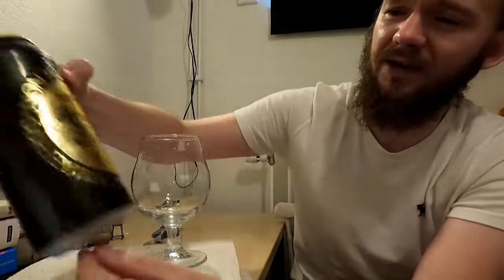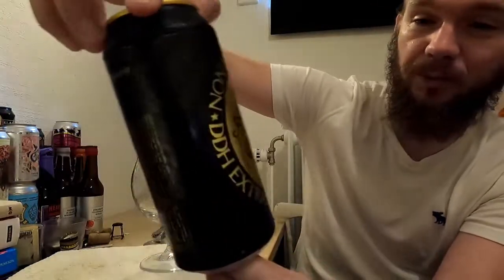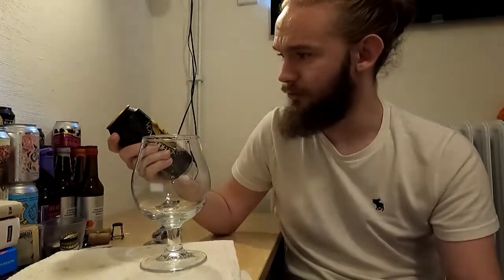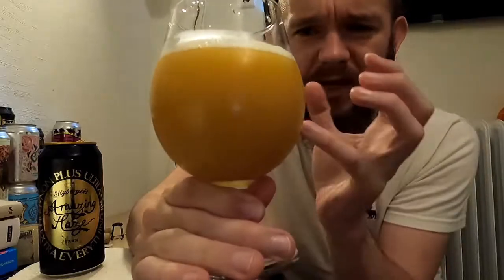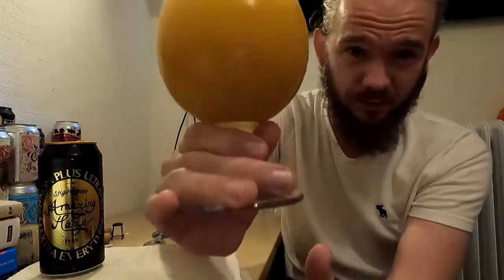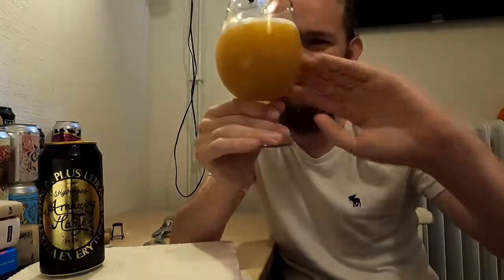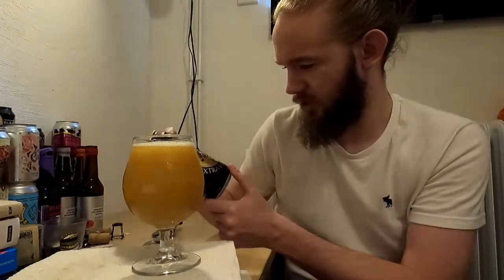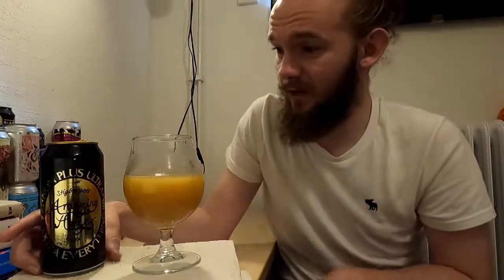Beer Review #2976: Stigbergets Bryggeri - Amazing Haze Non Plus Ultra (Sweden)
Review of the Amazing Haze Non Plus Ultra, a New England IPA, from Stigbergets Bryggeri in Gothenburg, Sweden.